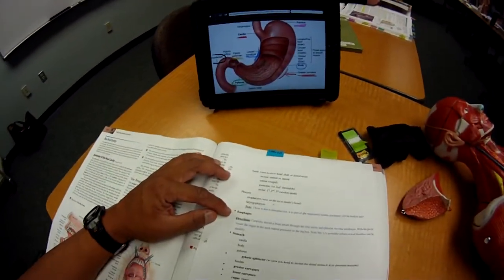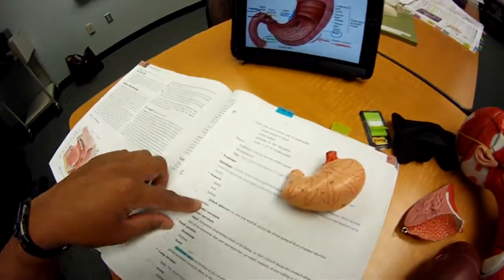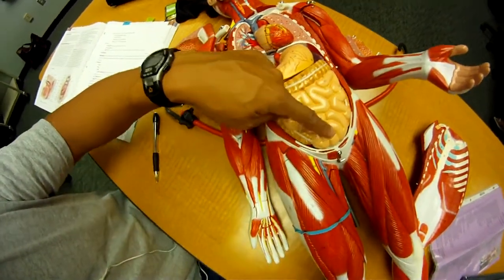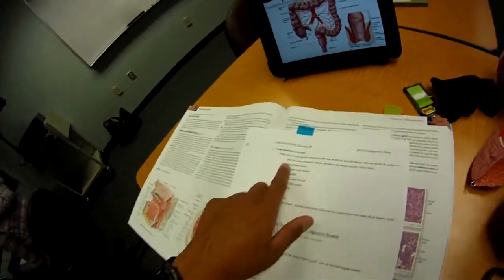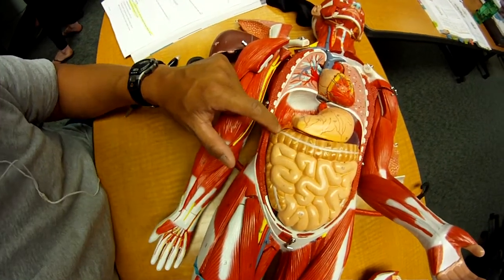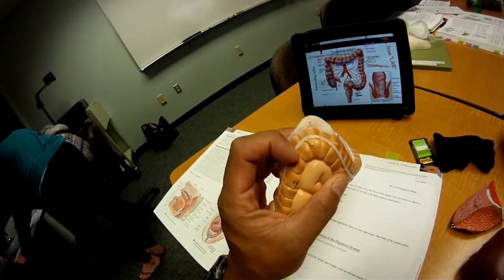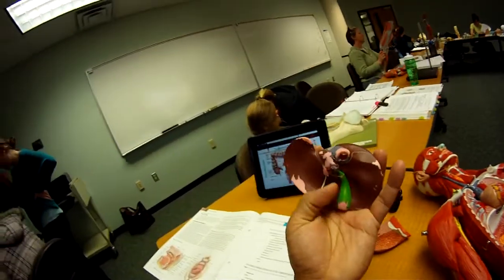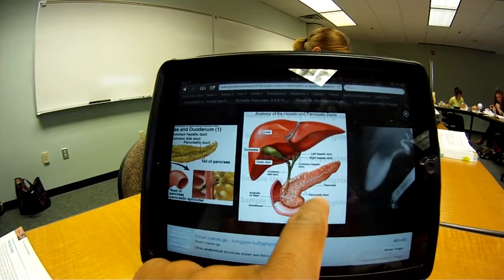Digestive System Covering "Everything" from our Lab Sheet (sort of)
I didn't cover the "Peritoneum & Associated Membranes."  Go to and Watch my "Dead CAT Digestive System ORGANS" vid. It's pretty fast & dirty. It's hard to see a clear image of the gall bladder & the lesser omentum.